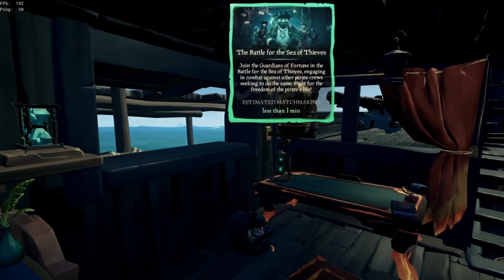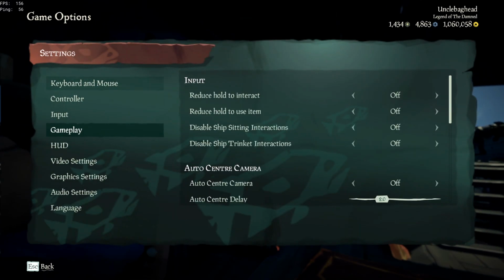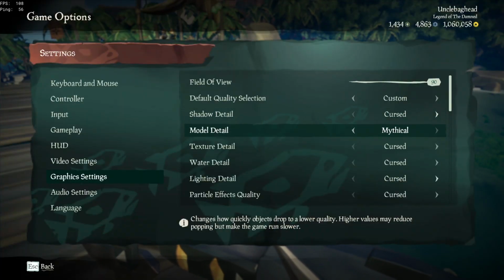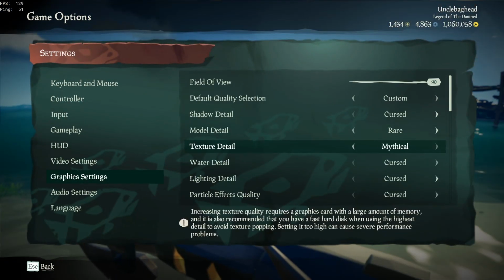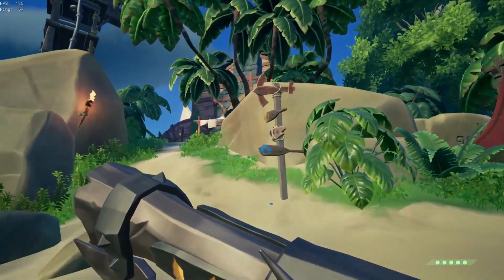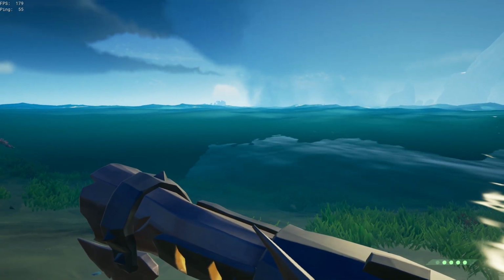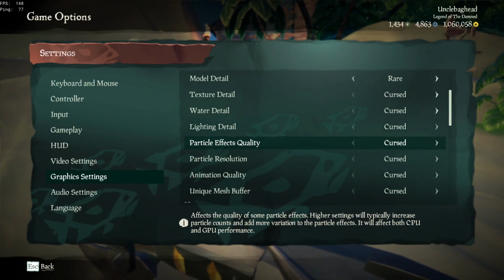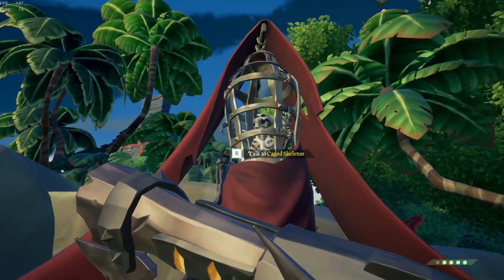BEST QUALITY/PROFORMANCE GRAPHICS 2023! Sea of Thieves!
Help me out!: